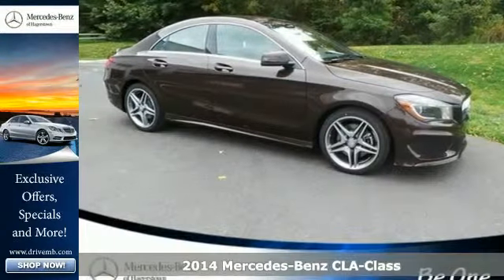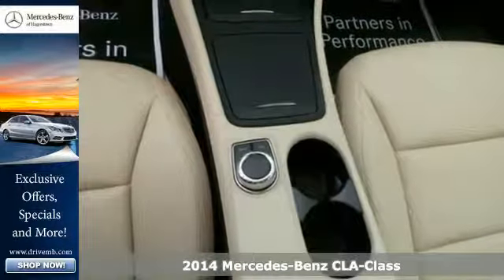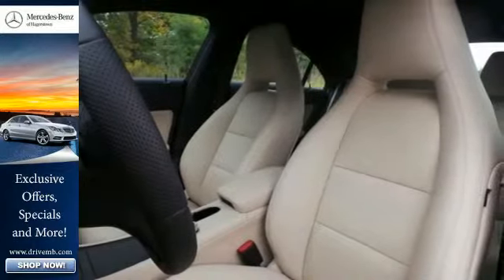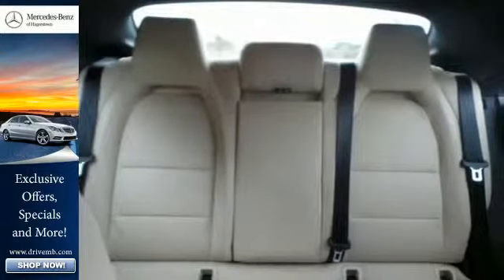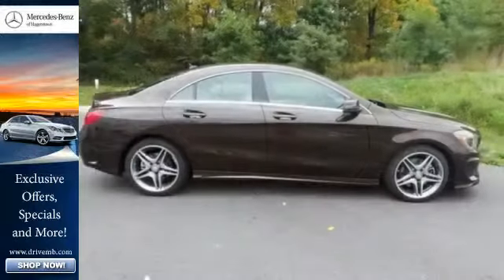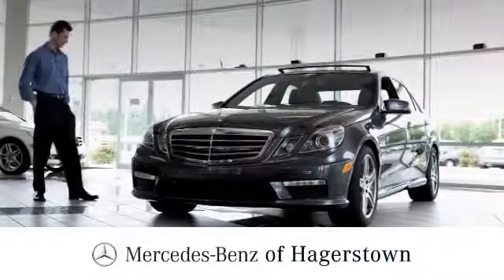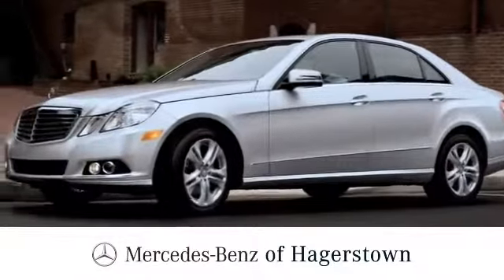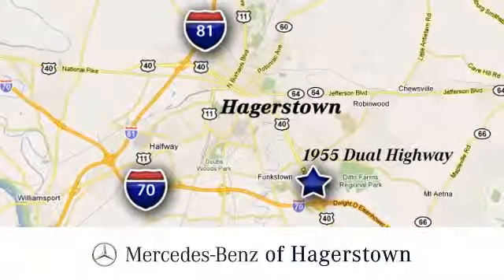2014 Mercedes Benz CLA Class Frederick MD Hagerstown, MD M6144 360p